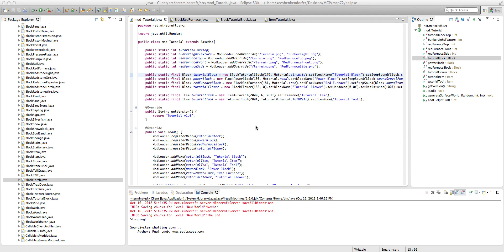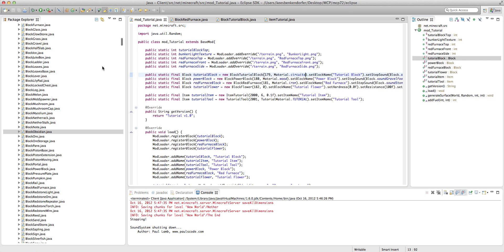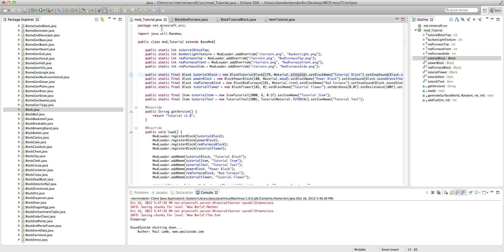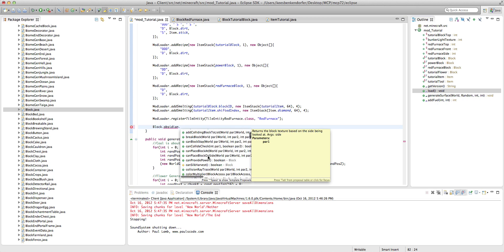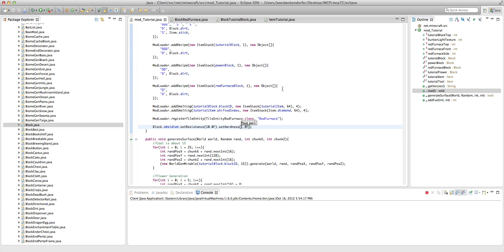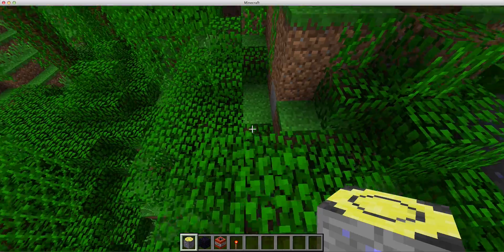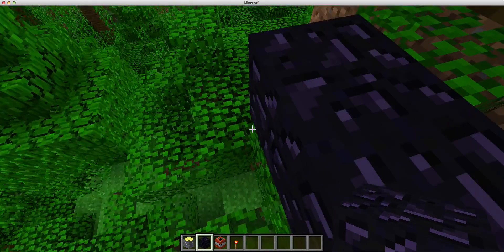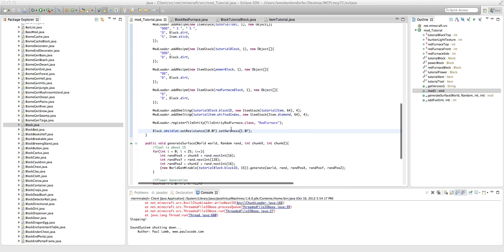[1.3.2] Minecraft Modding Tutorial 13: Changing Vanilla Block Properties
This is my 13th Minecraft modding tutorial for Minecraft version 1.3.2. In this tutorial, I will teach you how to change the properties of vanilla blocks.